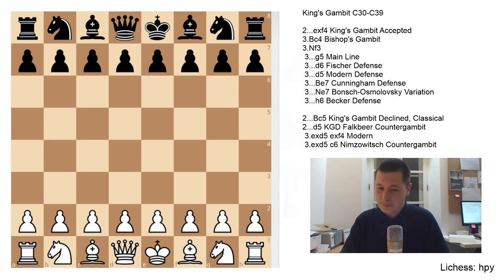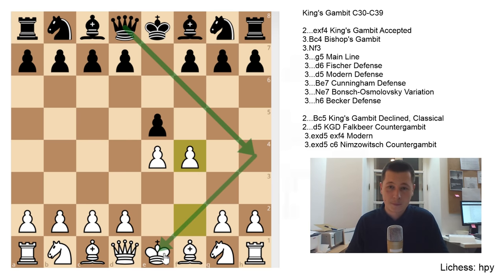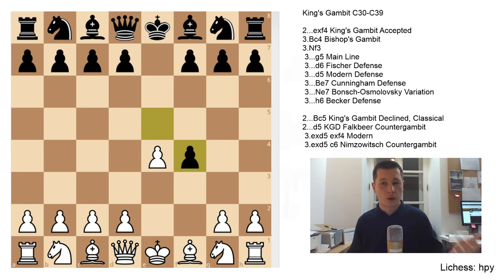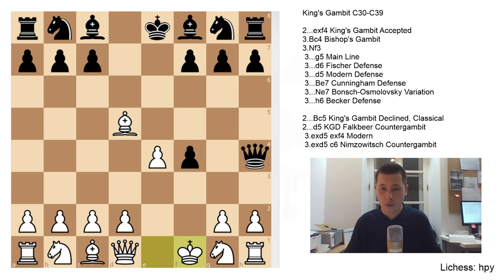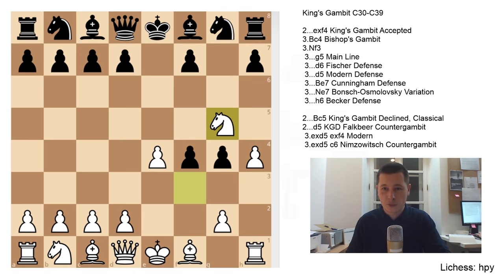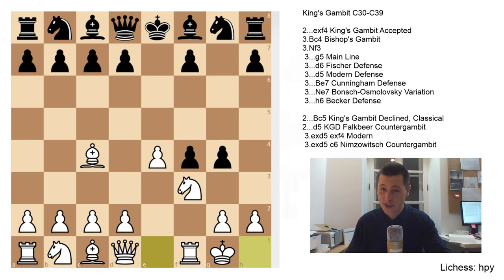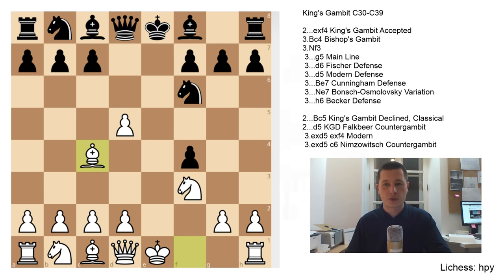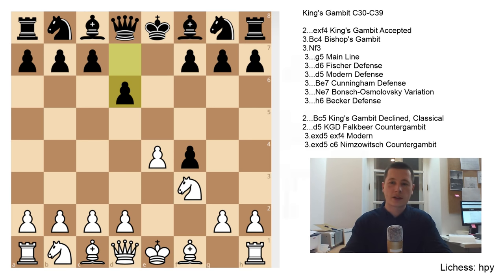King’s Gambit | Ideas, Principles and Common Variations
The King’s Gambit is the epitome of romantic chess – an aggressive pawn sacrifice which leads to beautiful attacking games.

As opposed to “normal” openings, such as the Ruy Lopez, where white responds to e5 calmly, slowly building up central pressure, in the King’s Gambit white wastes no time and undermines black’s central control on the second move with the ultra-aggressive f4!

The move, even though it creates clear weaknesses around the white king, has a clear idea in mind – expanding in the center without the e5 pawn being in the way. F4 removes the defender of the d4 square, which means that if black accepts the gambit, white will eventually be able to expand and control the key central squares.

But… black is a pawn up. Black will often try to hold on to the pawn (g5 being the most common continuation) and the game usually leads to middlegames where black still has all eight pawn. Furthermore, black gets an open road to white’s king. The key e1 diagonal to the king is weakened by the absence of the f2 pawn, and black often manages to exploit that to create an attack.

The King’s Gambit is a complex opening. It’s no longer a romantic pawn sacrifice with which the player with white tries to prove superiority over the board. The theory has developed significantly, and many strong grandmasters have employed it with success. There are numerous theory-heavy variations which you have to know.

If you play e4, the King’s Gambit could surely be a valuable addition to your opening repertoire since very few players will be expecting it and almost none of them will be well versed in its theory.

The series will consist of 9 videos, each covering one key variation in depth. Here are the variations which I will be covering in the series:

2...exf4
3.Bc4 Bishop's Gambit
3.Nf3
 3...g5 Main Line
 3...d6 Fischer Defense
 3...d5 Modern Defense
 3...Be7 Cunningham Defense
 3...Ne7 Bonsch-Osmolovsky Variation
 3...h6 Becker Defense
2...Bc5 King's Gambit Declined, Classical
2...d5 Falkbeer Countergambit